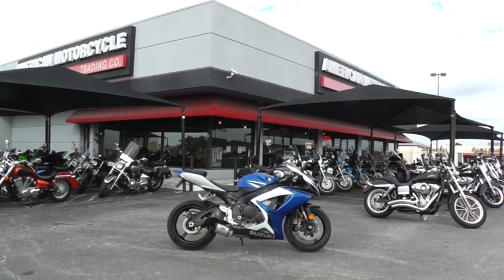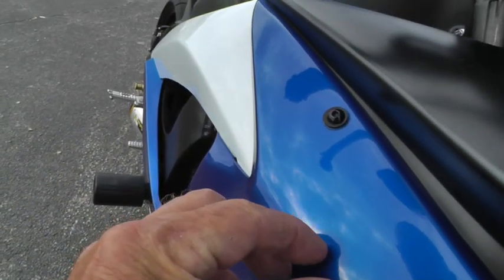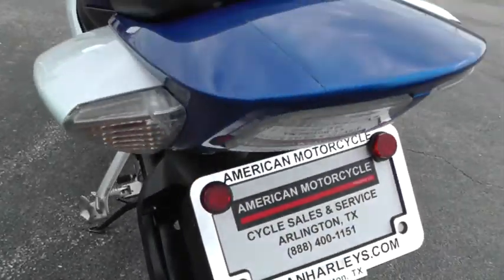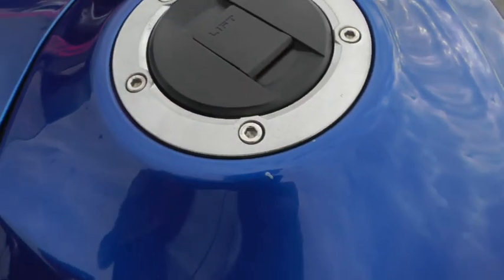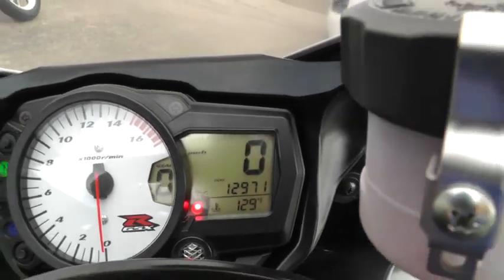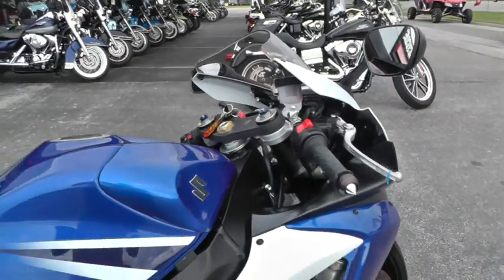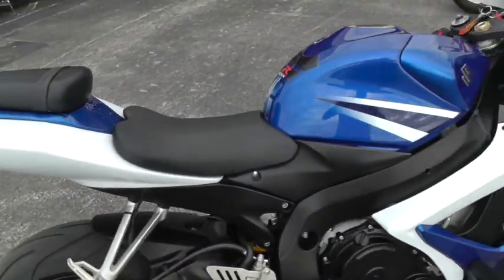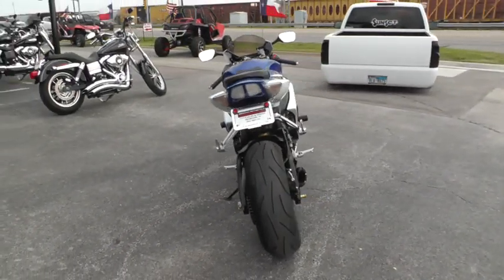211370 - Used 2007 Suzuki GSXR750 Motorcycle For Sale